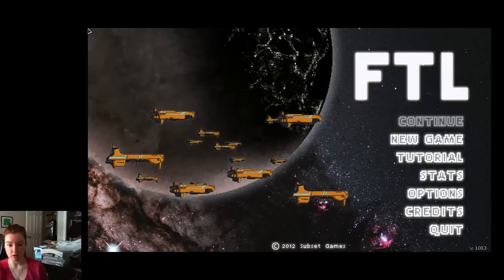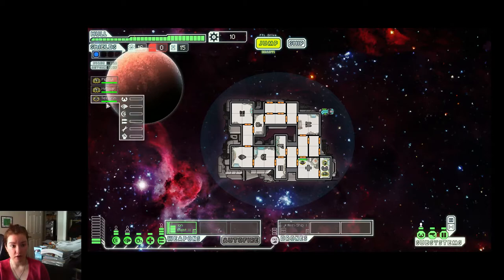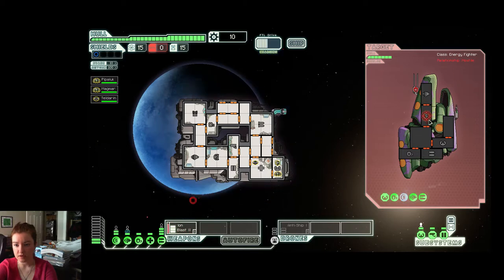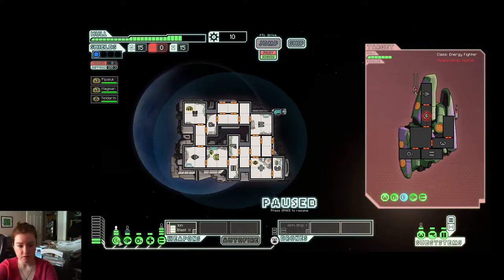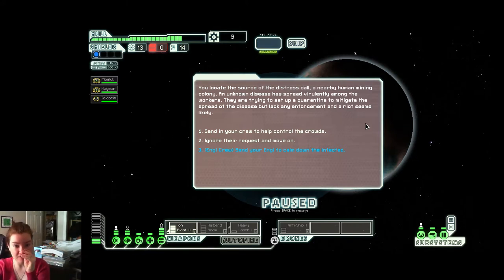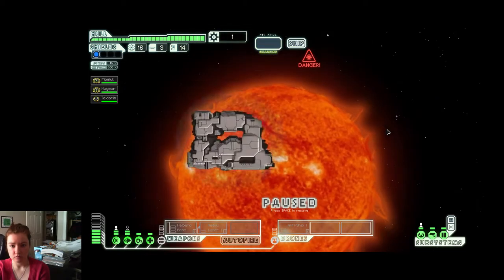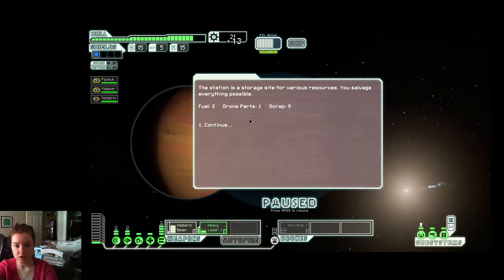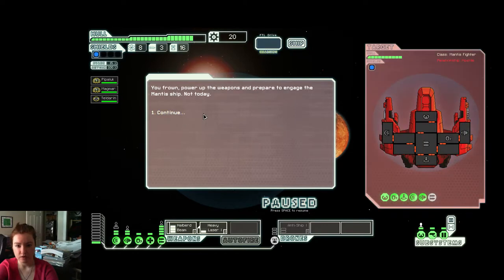P14D83 - Science Fiction Week With FTL!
Enjoy one of my new favorite games :)